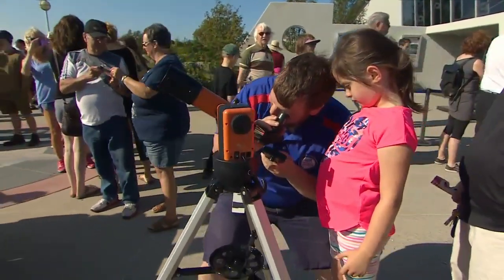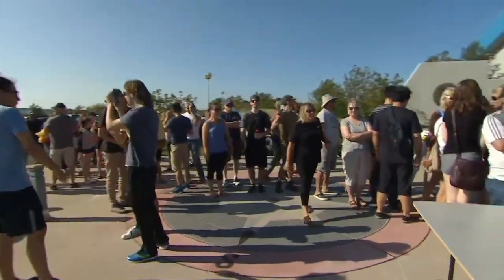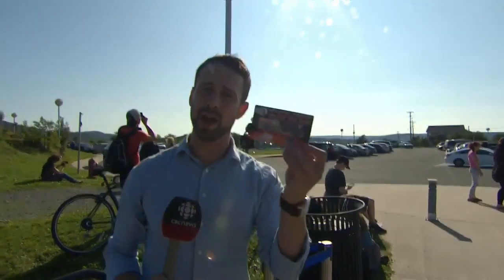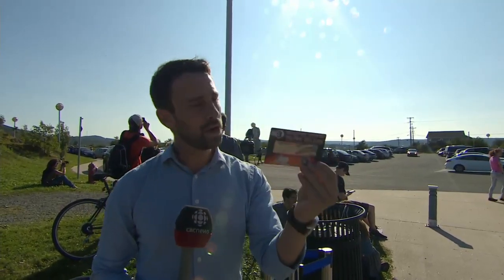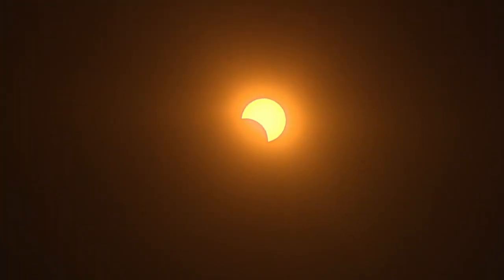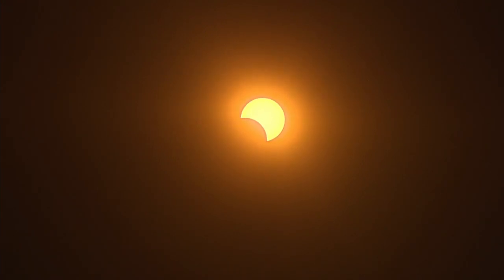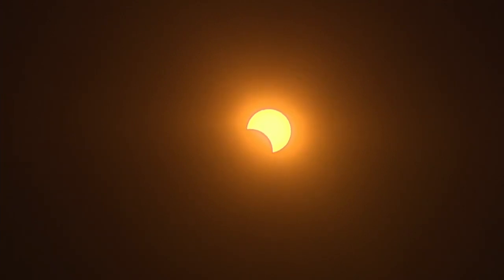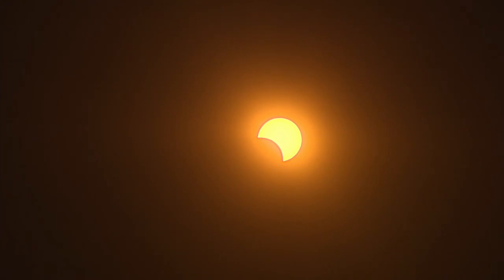Solar Eclipse viewing party from Signal Hill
Watch the solar eclipse live from the Geo Centre on Signal Hill in St. John's with the CBC's Zach Goudie.